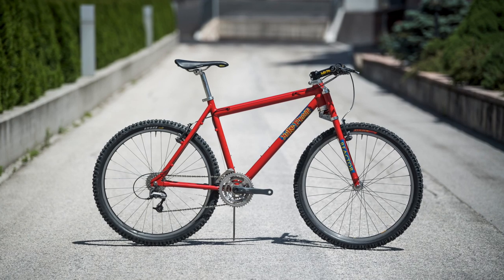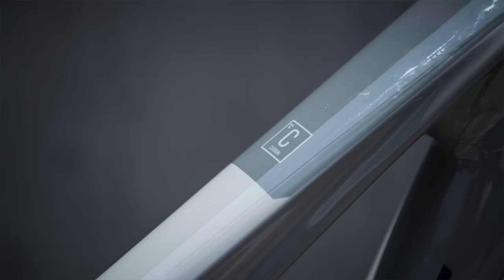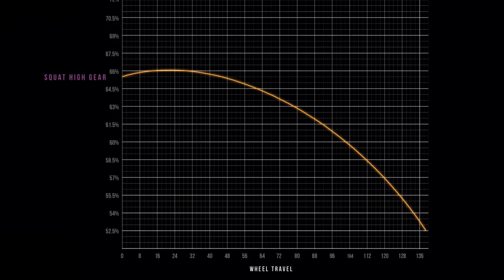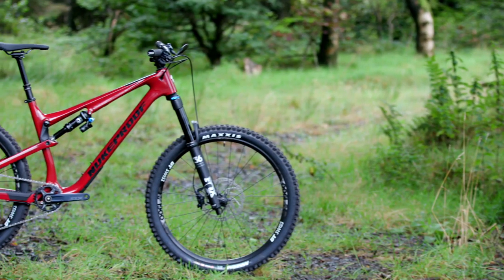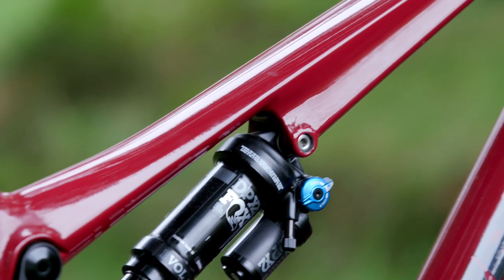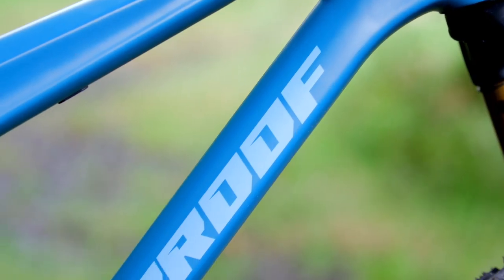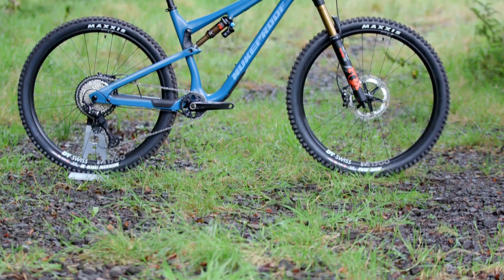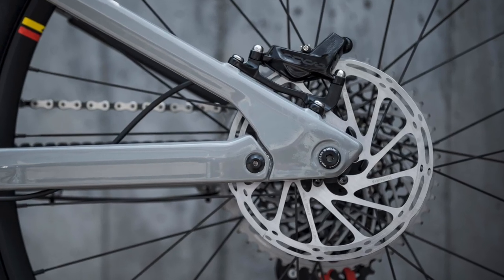Nukeproof Reactor | 2020 Trail Bike | CRC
Nukeproof have developed another head turner in the shape of the all-new Reactor, designed to be the ultimate aggressive trail bike - able to climb as well as it descends, this is the perfect bike for trail centres, bike parks and long days in the saddle.

➤  About Chain Reaction Cycles:
1. Our huge range and convenient delivery options give you access to whatever you need, so you can worry less and get out there and ride.
2. Our unrivalled expertise allows us to bring you the best bikes, clothing and equipment for you to enjoy your bike-time better.
3. We stock top-quality products at the best possible price (because you always need spare cash for the post-ride coffee and cake).